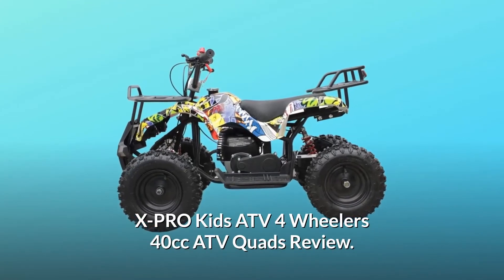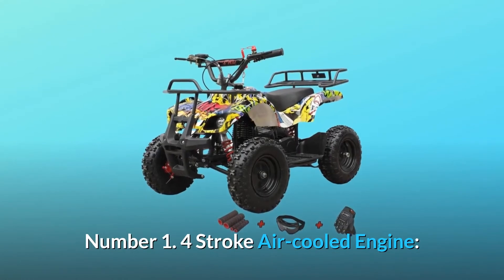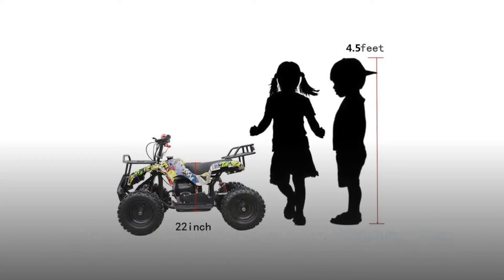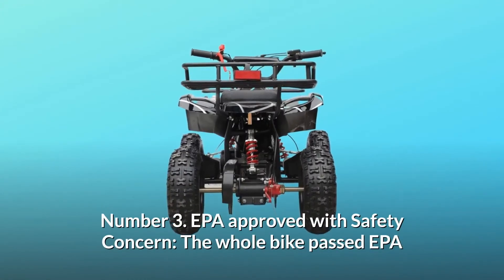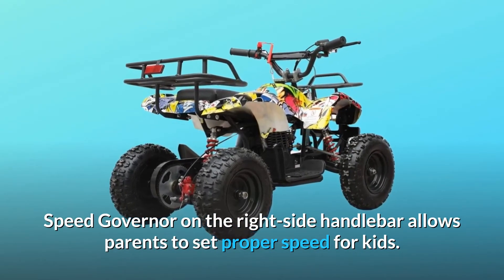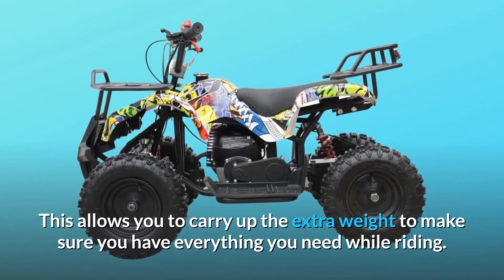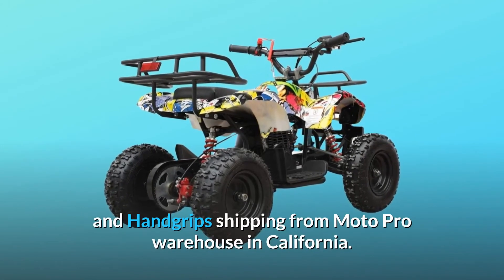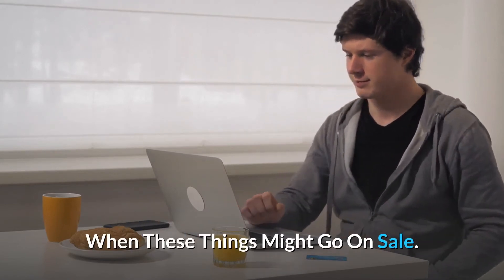X-PRO Kids ATV 4 Wheelers 40cc ATV Quads Kids Quad Review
X-PRO Kids ATV 4 Wheelers 40cc ATV Quads Kids Quad - x-pro kids atv 4 wheelers 40cc atv quads kids quad with gloves, goggle and handgrip (hip-hop). x-pro 125cc atv quad kids atv youth atv 4 wheeler 125 atv quads review.
x-pro 110cc atv quads youth atv kids quad atvs 4 wheeler with gloves, goggle and handgrip.
x-pro 40cc kids atv 4 wheelers 40cc atv quads kids quad ..
x-pro kids atv 4 wheelers 40cc atv quads kids quad with gloves, goggle and handgrip (cartoons).
x-pro 125cc atv quad kids atv youth atv 4 wheeler 125 atv quads.
review of x-pro kids atv 4 wheelers 40cc atv quads kids quad with gloves, goggle and handgrip (...

X-PRO Kids ATV 4 Wheelers - x-pro kids atv 4 wheelers 40cc atv quads kids quad with gloves, goggle and handgrip (hip-hop). x-pro 125cc atv quad kids atv youth atv 4 wheeler 125 atv quads review.

x-pro kids atv 4 wheelers for sale 125cc atv quad four wheelers youth atv 4 wheelers.
x-pro 110cc atv quads youth atv kids quad atvs 4 wheeler with gloves, goggle and handgrip.  x-pro atv 200b quad 4 wheelers utility atv full-size atv quad adult...

X-PRO Kids ATV 4 Wheelers 40cc ATV Quads Review.

Number 1. 4 Stroke Air-cooled Engine: This ATV accompanies a 4-stroke 40cc air-cooled motor intended to forestall overheating. There will be no stresses over overheating or additional motor support with this ATV.

Number 2. Extraordinarily Designed for Younger Kids: Chain Transmission and Pull Start gives a lot simpler control and taking care of for small children and gives the rider the extraordinary comfort in case of a slow down. Front and Rear Disk Brake gives a superior halting force contrasted with standard brake.

Number 3. EPA endorsed with Safety Concern: Whole bicycle passed EPA and produced strickly dependent on EPA standard. Maximum velocity of around 22 miles/h is protected plan for small children. Speed Governor on the correct side handle bar permits guardians to set appropriate speed for kids.Perfect starter bicycle for youngsters between 4 to 7 years of age.

Number 4. With Luggage Rack and Front Bumper: Come with baggage rack on the front and back. This permits you to convey up additional load to ensure you have all you require while riding. Front guard will ensure ATV in case of a frontal effect. 1.8L Fuel Tank intended for good distance riding.

Number 5. Unconditional Presents included: Every bundle accompanies X-Pro Gloves, Goggle and Handgrips delivering from Moto Pro distribution center in California.

thus considerably more...

Searches related to X-PRO Kids ATV 4 Wheelers 40cc ATV Quads Kids Quad Review

X-PRO Kids ATV 4 Wheelers 40cc ATV Quads Kids Quad
X-PRO Kids ATV 4 Wheelers ATV
X-PRO Kids ATV
X-PRO Kids ATV 4 Wheelers
ATV Quads Kids Quad
X-PRO ATV Quads Kids Quad